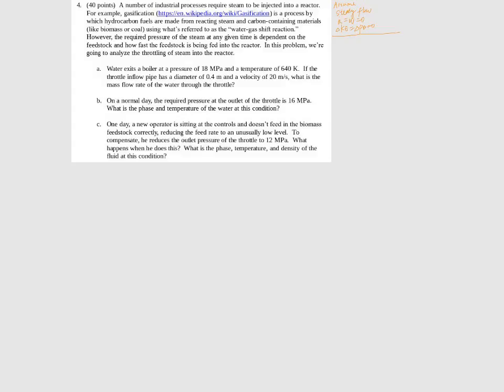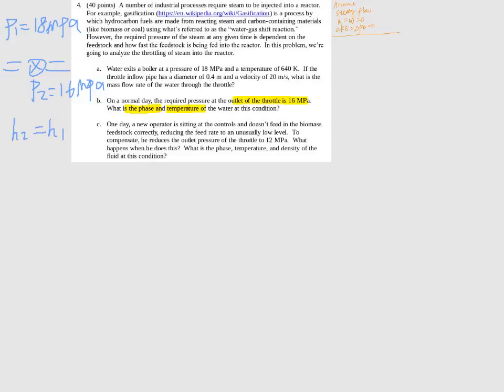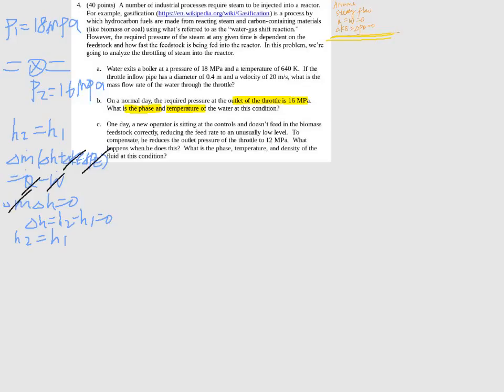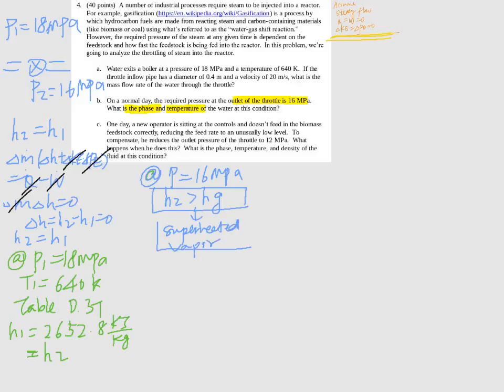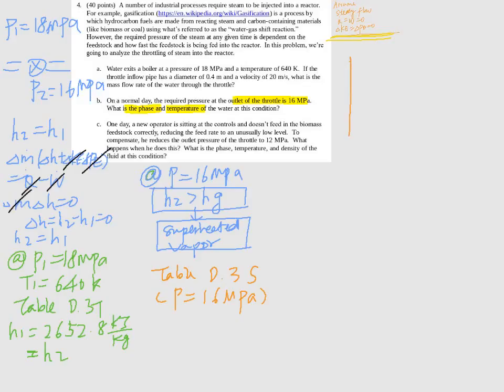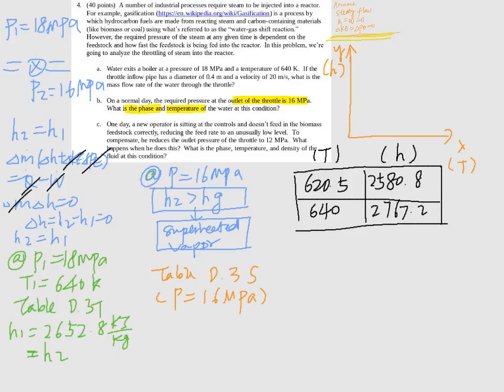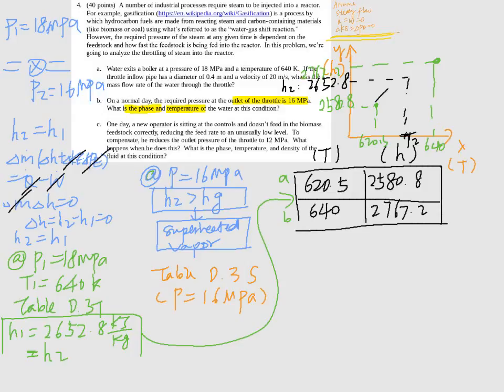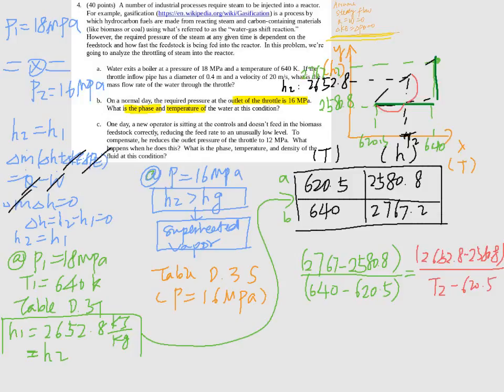Hw 4 part b